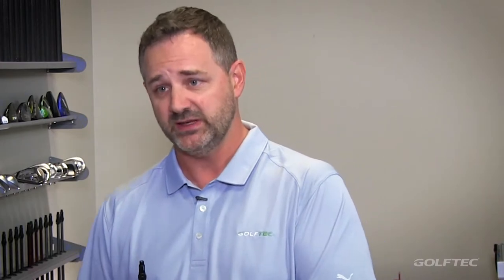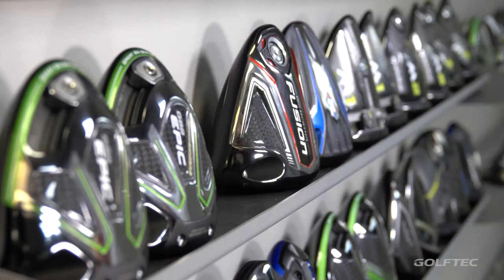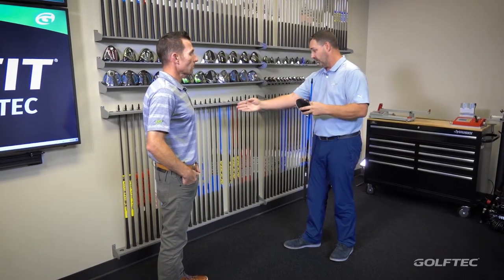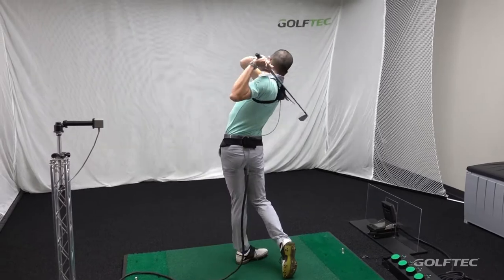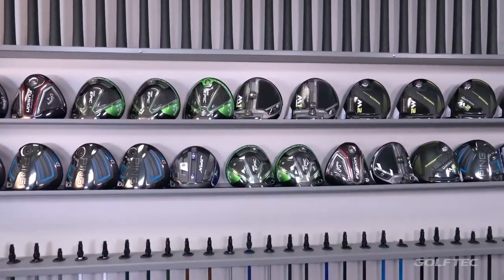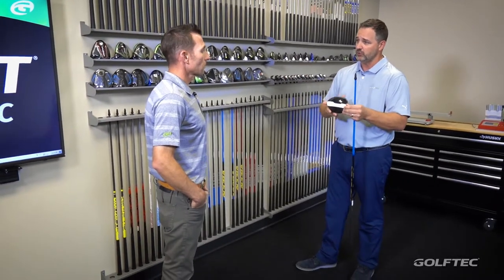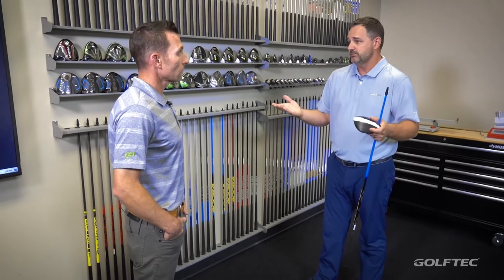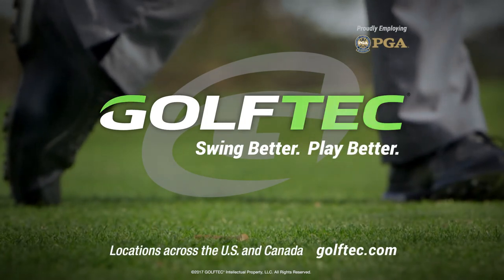Equipment: The GOLFTEC TECFIT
Having the right golf equipment is vital to playing your best golf. We discuss how the unbiased process of a GOLFTEC TECFIT custom club fitting dials in your perfect fit.